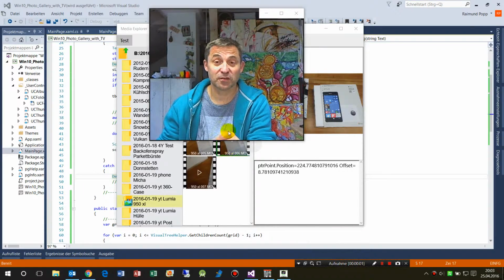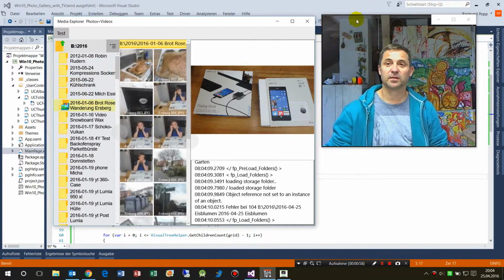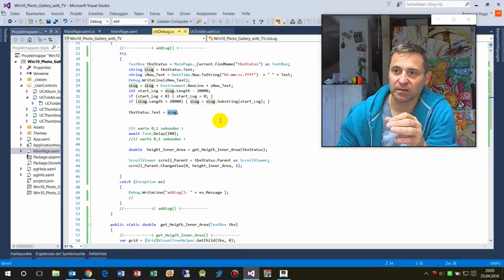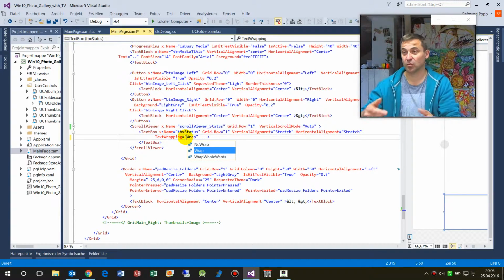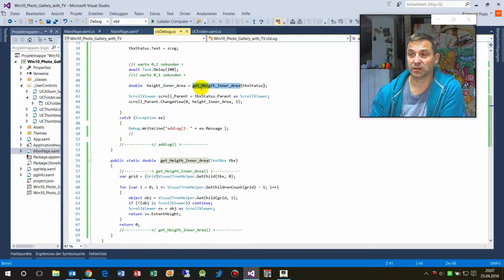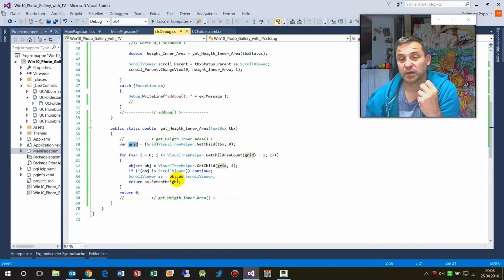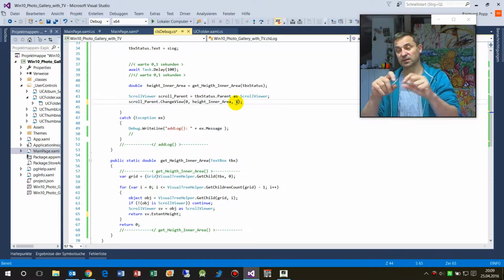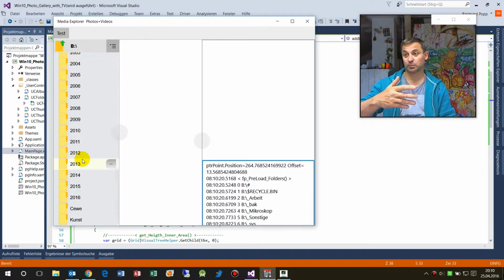UWP: Text in Textblock Textbox zur letzten Zeile scrollen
scrollViewer.ChangeView(0, 10000, 1);